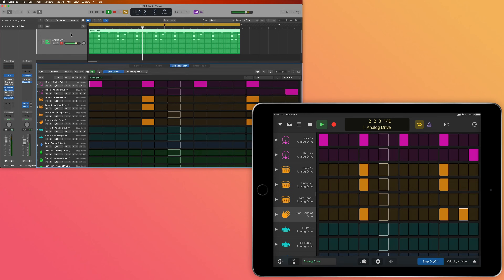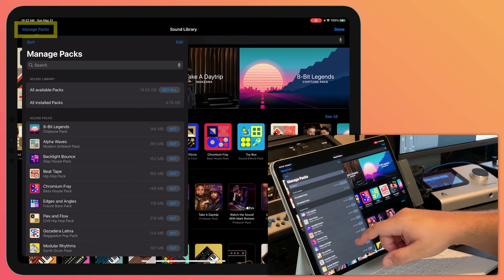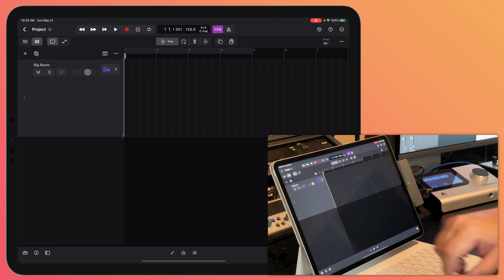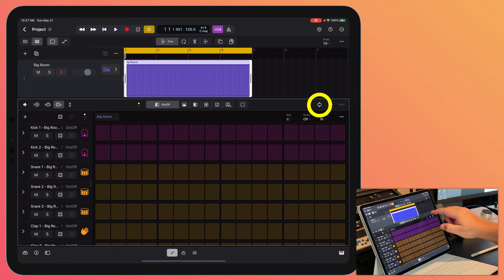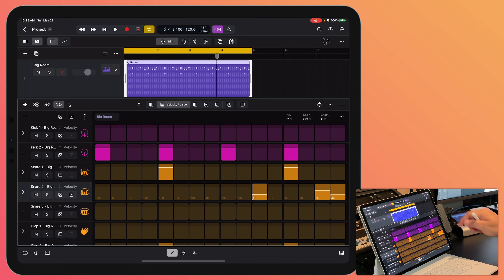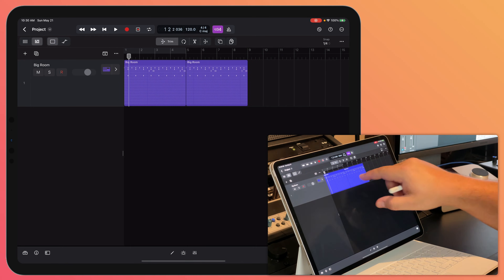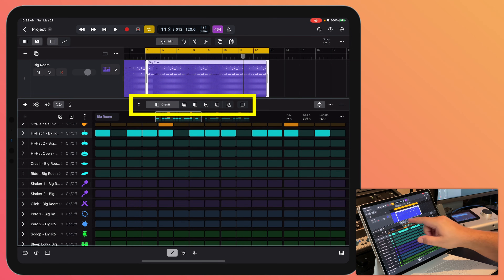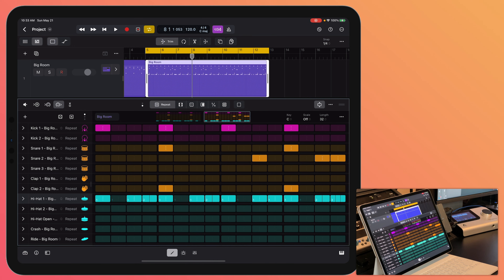Logic Pro for iPad - Step Sequencer, Browser & Sound Library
In this video I demonstrate how to use the Step Sequencer in Logic Pro to make drum beats! I also demonstrate how to use the browser and how to download additional sound library packs. Apple Pencil not required to use the Step Sequencer. Enjoy!

0:00 Introduction
0:38 Browser & Sound Library
2:26 Pattern Regions
3:39 Step Sequencer
5:35 Arrange Regions
7:00 Hi Hats & Note Repeat